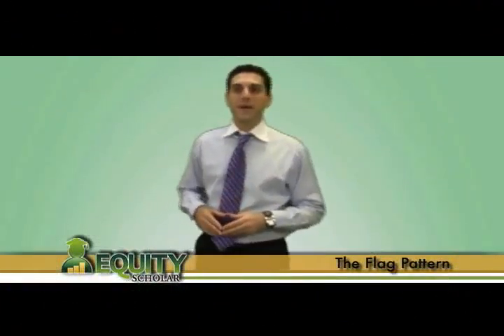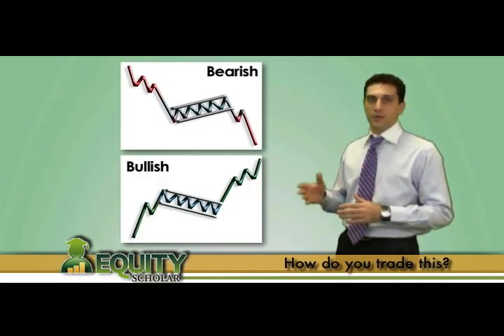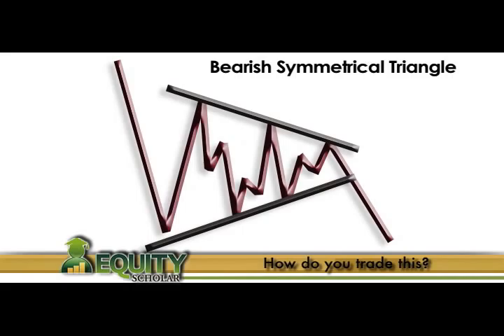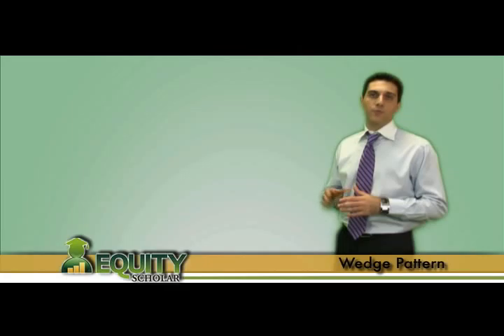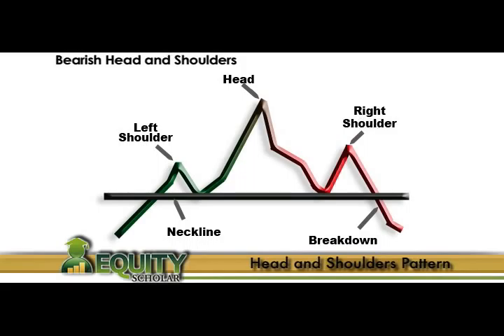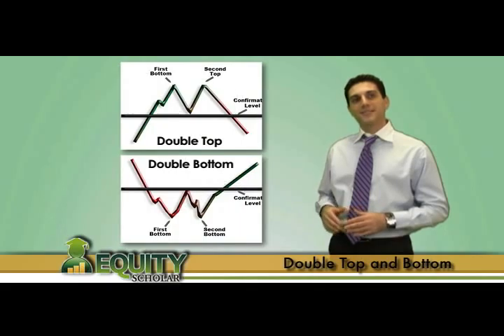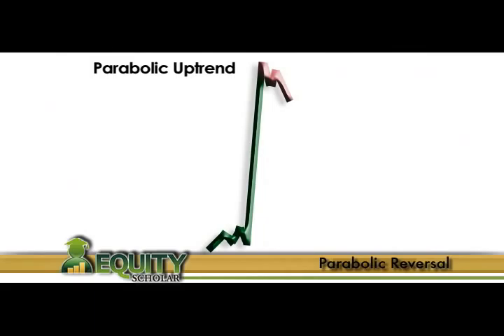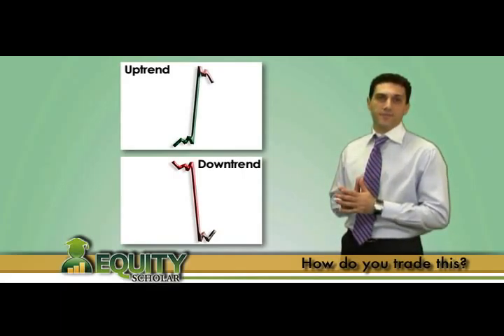Free Investing Classes for Beginners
It is essential to adhere to your predetermined exits upon participating in a trade, regardless of the indication of a chart pattern.  A successful trader never solely relies on one single indicator.  While indentifying a formation on a chart can be useful, to truly reach consistent success it is important to couple favorable chart patterns with other indicators